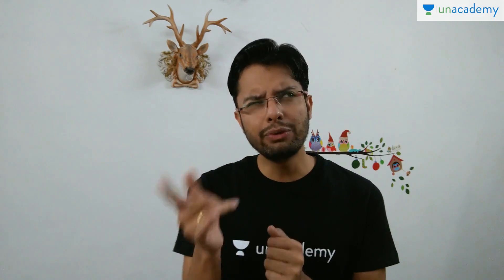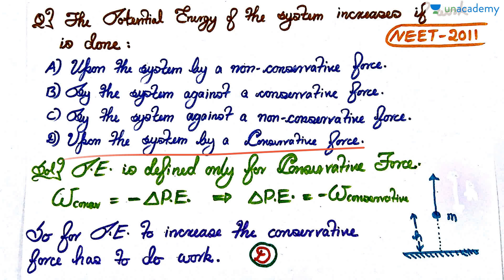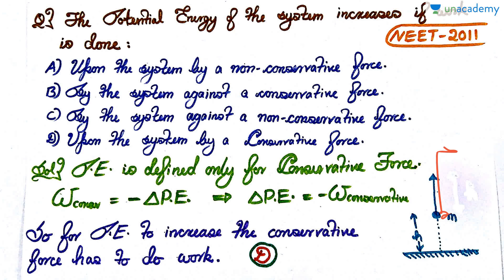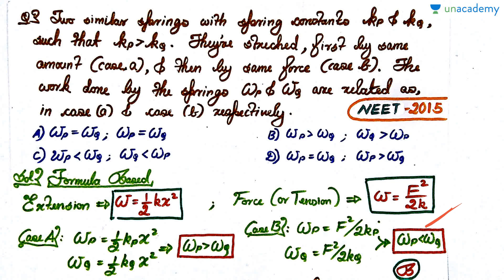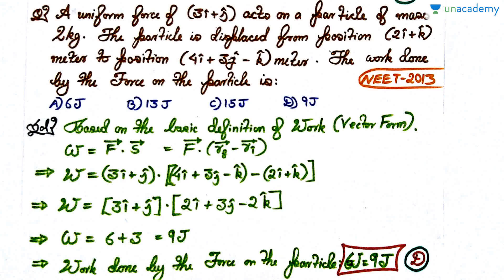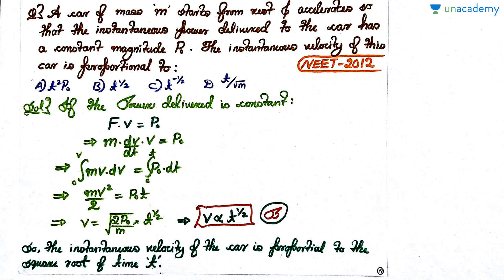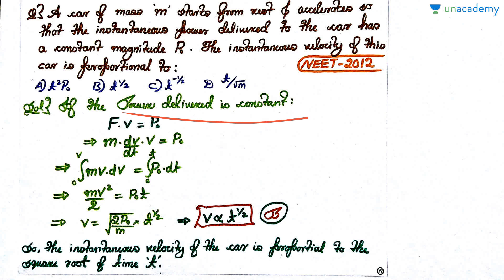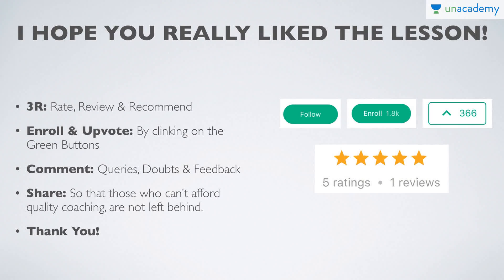NEET Previous Year Questions on Work Power and Energy Part 2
In this lesson, Ranjit will discuss the previous year questions of the NEET examination asked from the chapter of Work Power Energy. We will discuss the previous year questions of the NEET examination asked from the chapter of Work, Power and Energy. We'll see a question based on conservative force and potential energy. Then we'll discuss a question that deals with work done by springs. We'll then move onto a question in which work needs to be calculated using Force and change in Position vector and finally we'll discuss a very important question of how does the velocity vary when time when the power delivered is constant. NEET Previous year paper questions will help in preparing well for the NEET exam. Must watch for all to excel in NEET 2018.